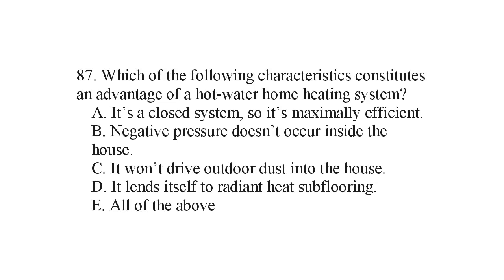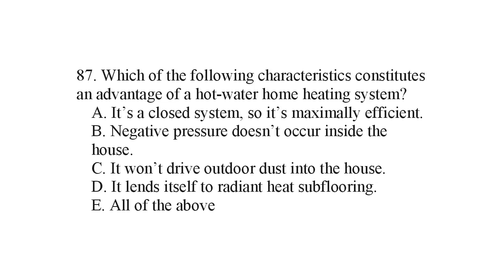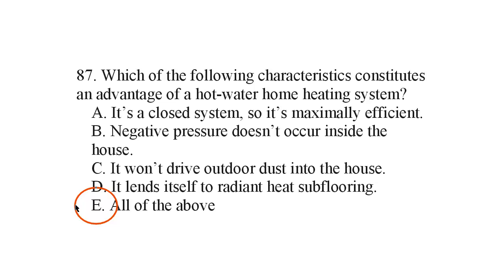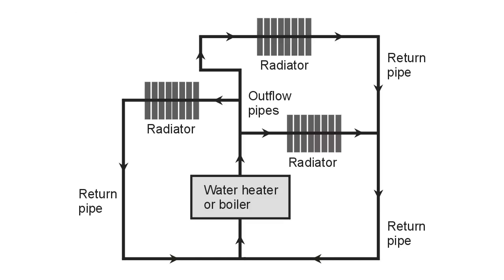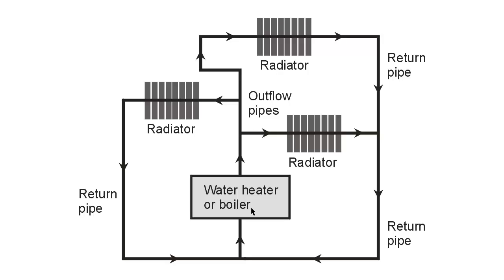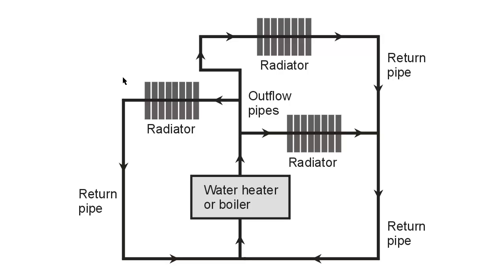Alternative Energy Exam Q 87